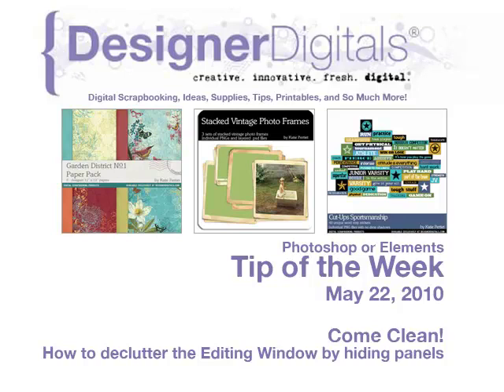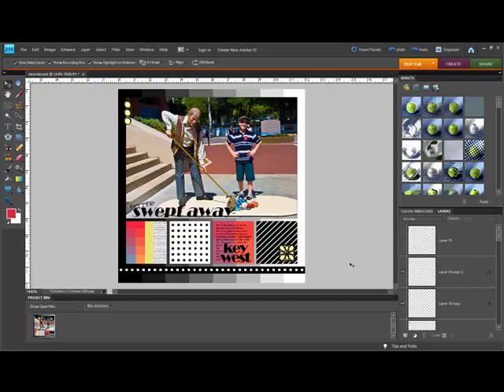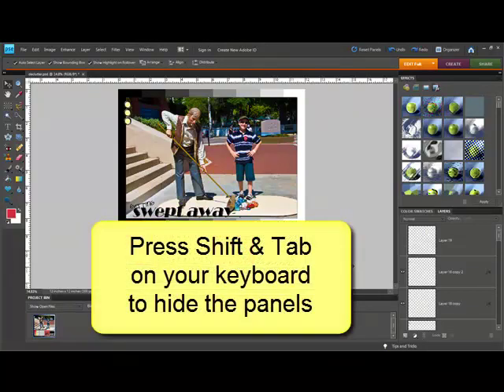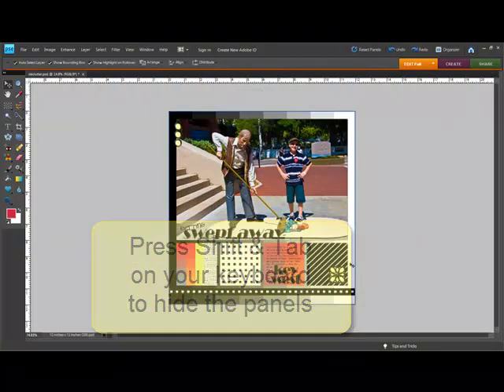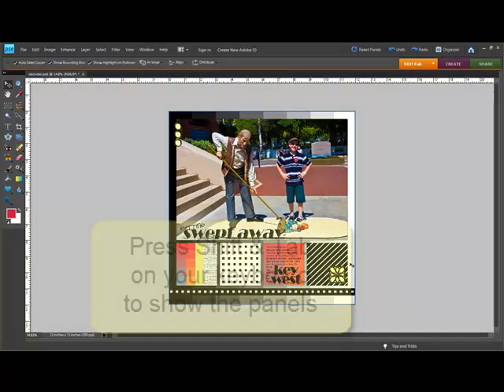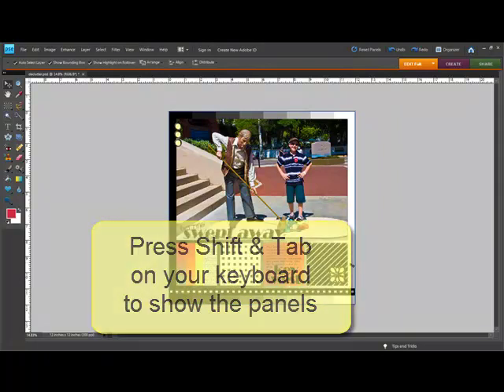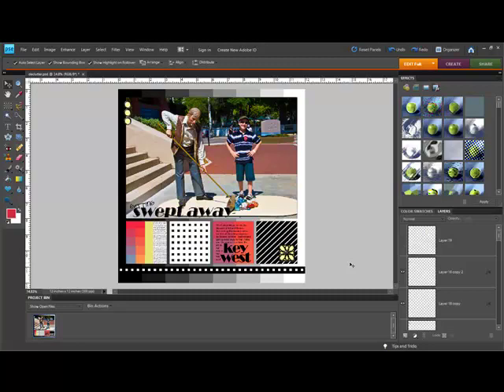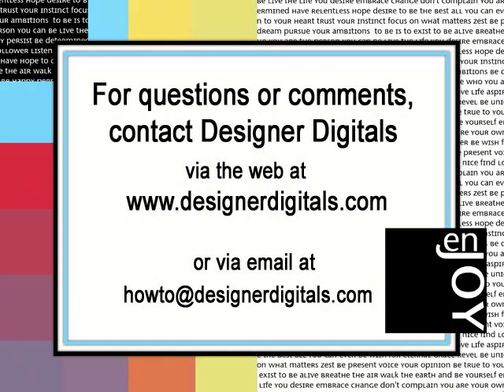Decluttering Editing Windows by Hiding Panels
Weekly Adobe Photoshop and/or Photoshop Elements Video how-to from DesignerDigitals. This week: Decluttering Editing Windows by Hiding Panels.